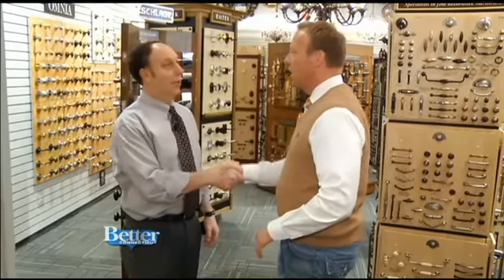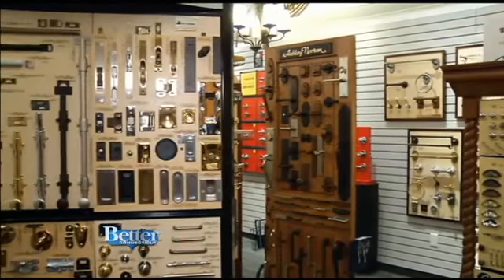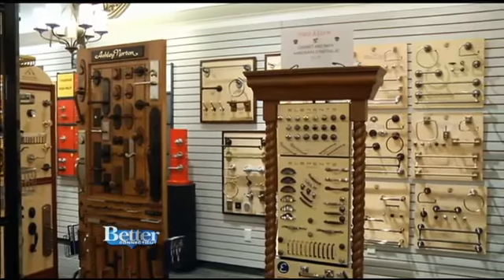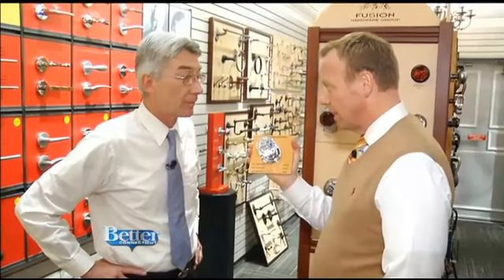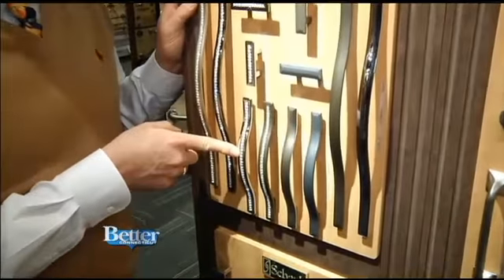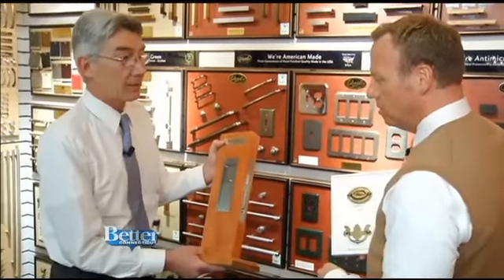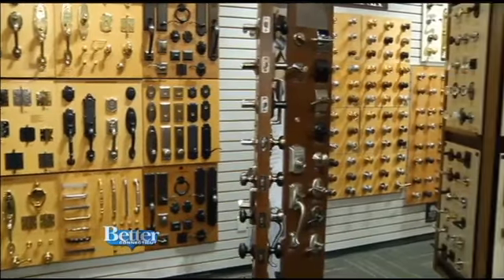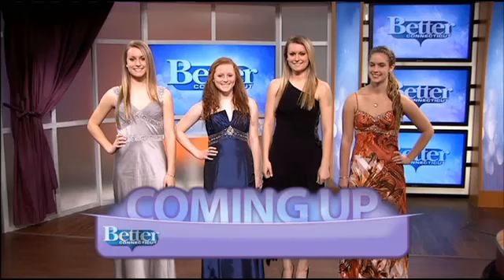CT Lighting Centers is on Better Connecticut!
CT Lighting Centers is on Better Connecticut, showcasing their new Decorative Hardware showroom. Scot Haney talks with owner David Director and manager Jim Fellows.